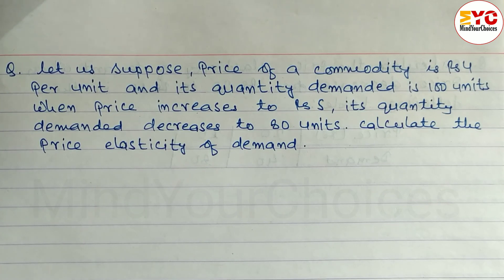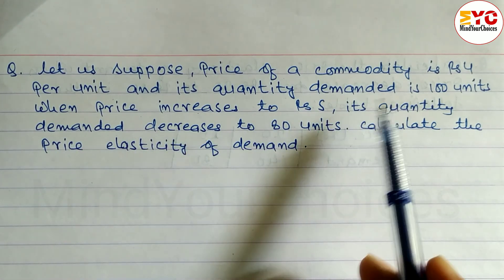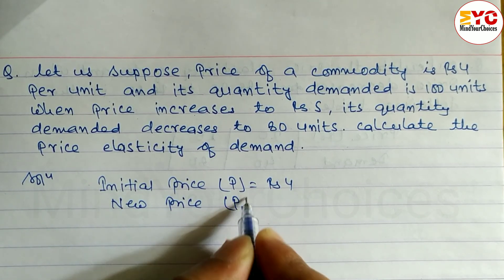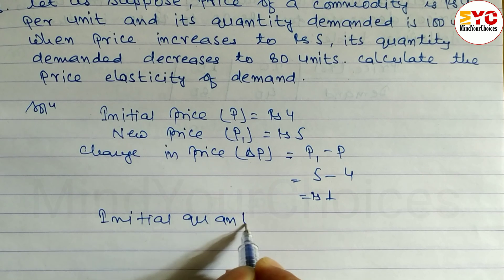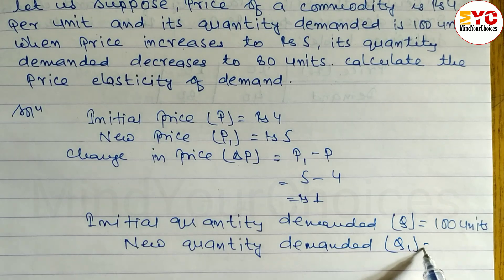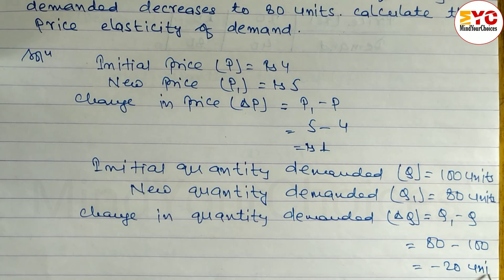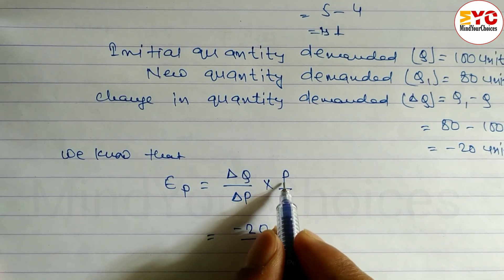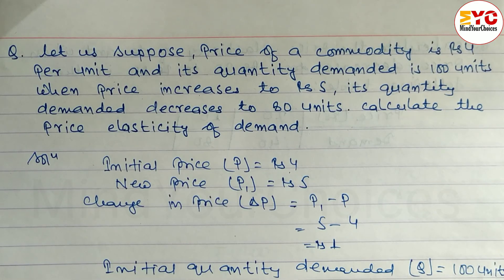price elasticity of supply | elasticity of demand and supply | economics numerical class 11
Your Queires 👇👇👇
economics numerical class 11
economics class 11 numericals
class 11 economics numericals
elasticity of demand
price elasticity of demand class 11
demand and supply economics
elasticity of demand and supply
numerical of economics class 11
elasticity of supply numerical
elasticity of demand class 11
elasticity of supply in economics